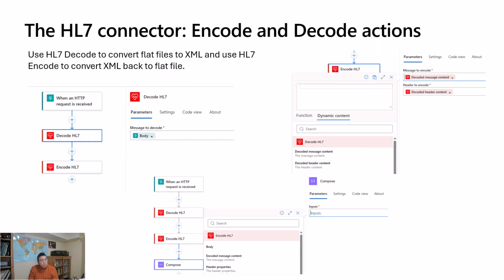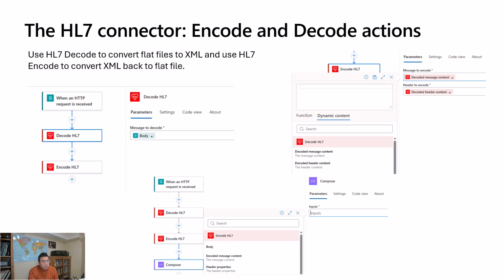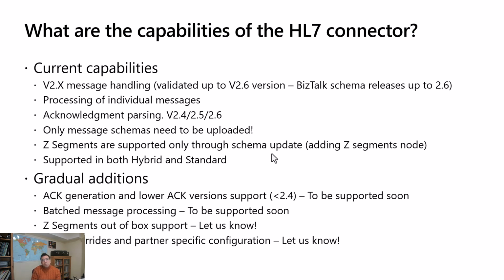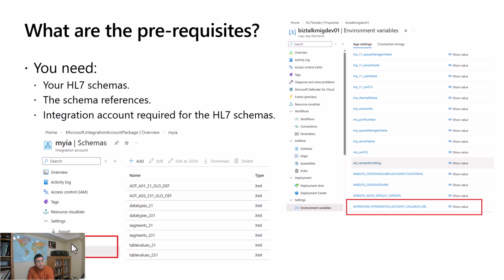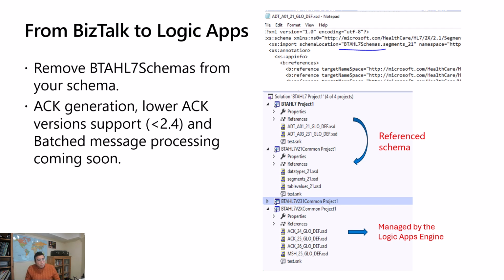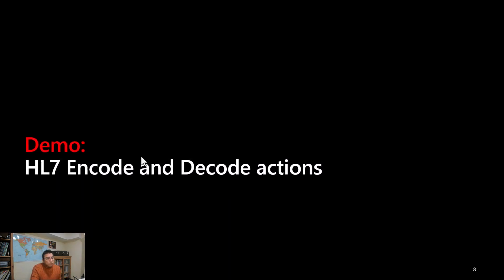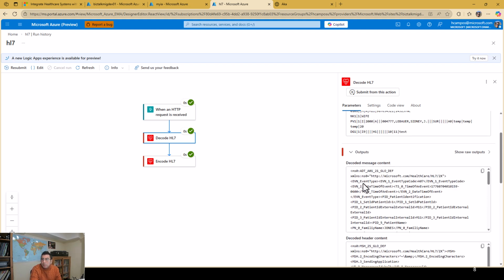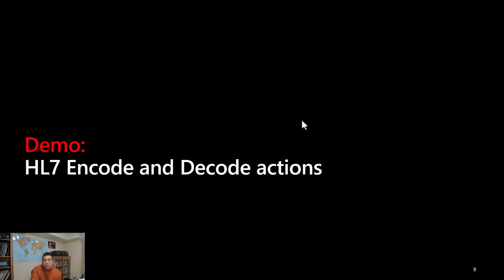35 - The Azure Logic Apps HL7 Connector in Public Preview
Public preview of the Azure Logic Apps HL7 connector